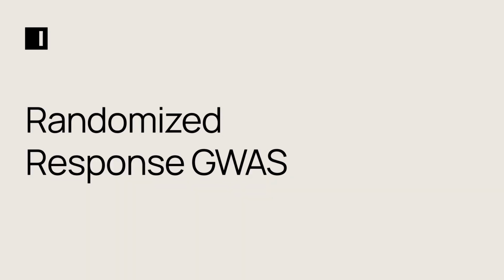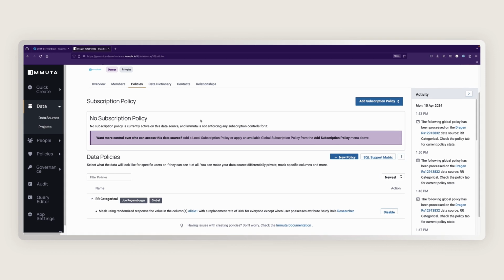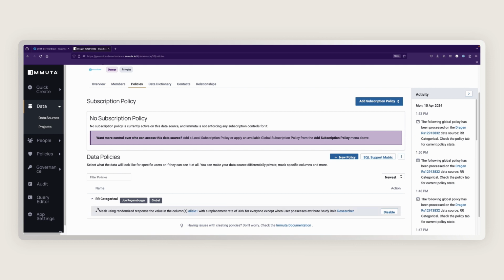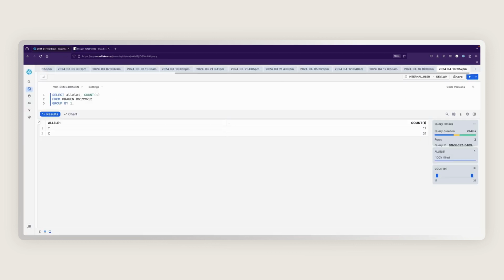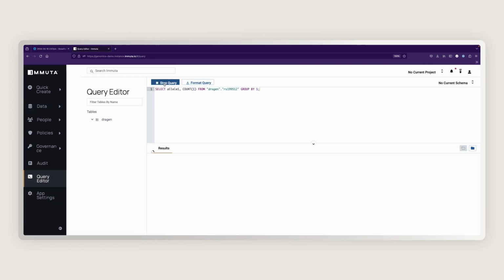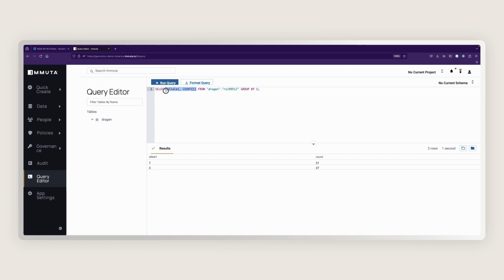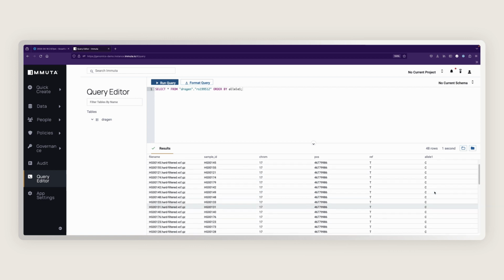Randomized Response for Genomics Data | Immuta in Action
See how you can use randomization as a manner of protecting the privacy of sensitive genomics data.